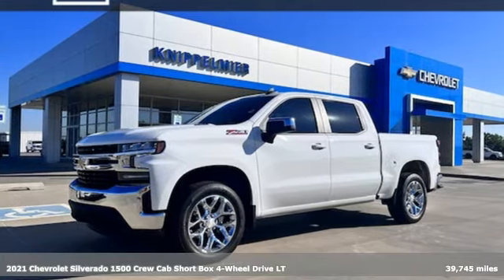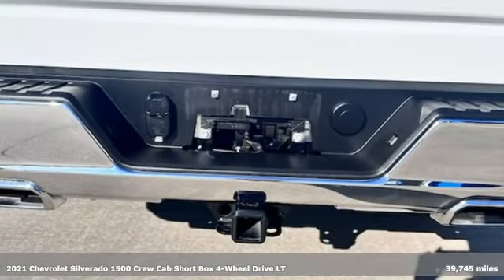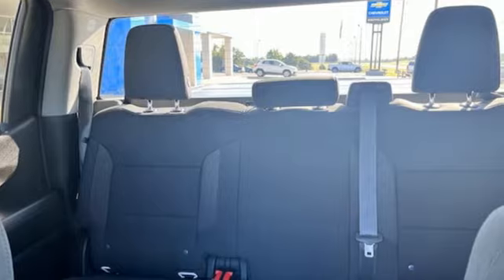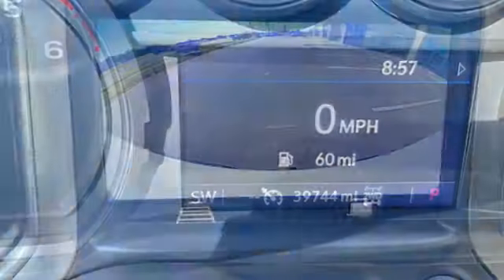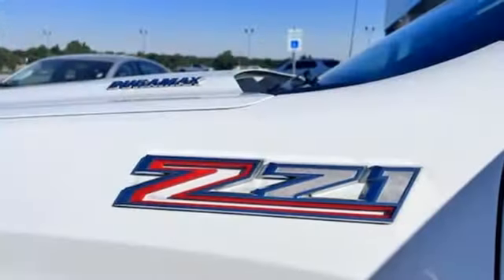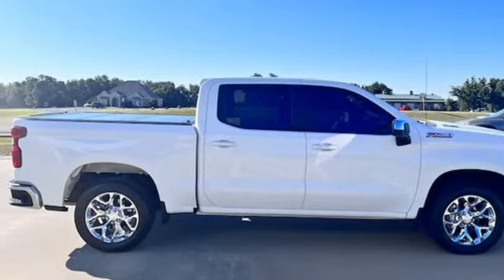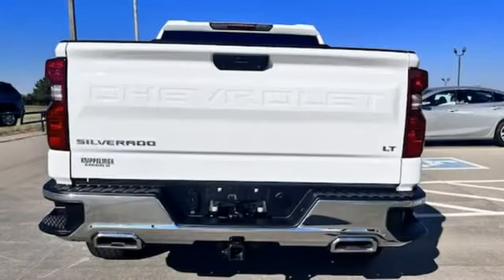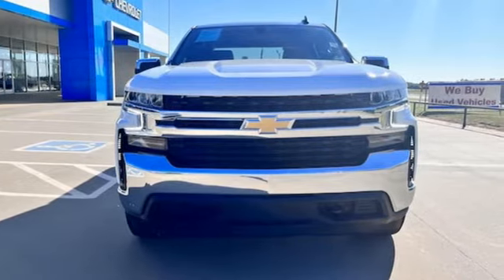Used 2021 Chevrolet Silverado 1500 Oklahoma City Norman, OK P44978-7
Year: 2021
Make: Chevrolet
Model: Silverado 1500
Trim: LT
Engine: Turbocharged Diesel I6 3.0L/183
Transmission: 10-Speed Automatic
Color: Summit White
Interior: Jet Black
Mileage: 39745
Stock #: P44978-7
VIN: 3GCUYDET1MG134635
Standard features include: Bed Cover Dual Climate Control Heated Seats Cruise Control Bluetooth Capability Heated Steering Wheel.Knippelmier Chevrolet has been a family-owned dealership in Blanchard OK since 1959. We pride ourselves on providing the best possible experience for our customers both online and in person. We are here to help you find the perfect vehicle. We look forward to welcoming you into the Knippelmier Family!

Address:
1811 E. U.S. 62 Hwy